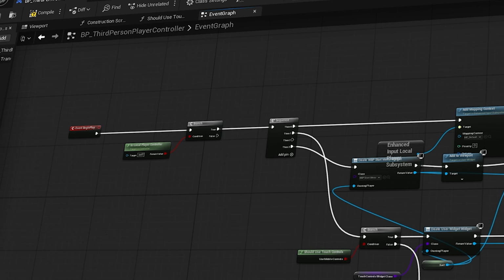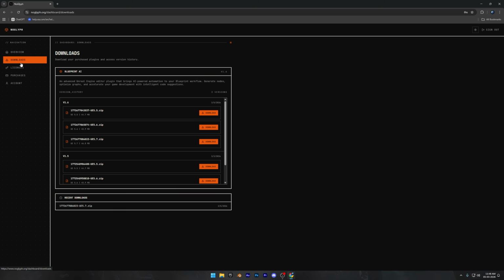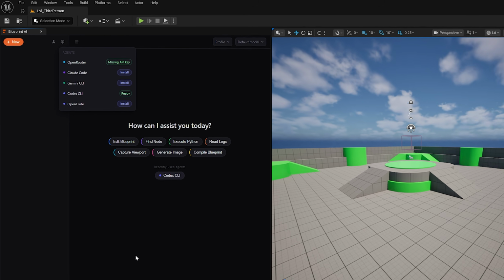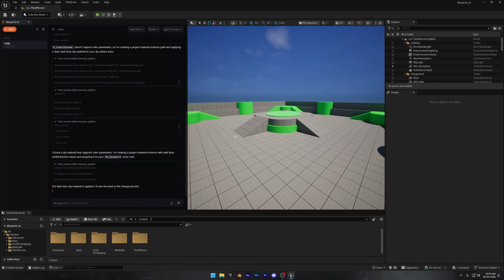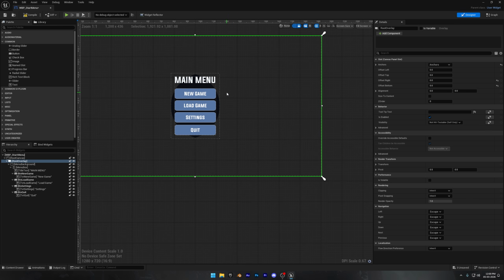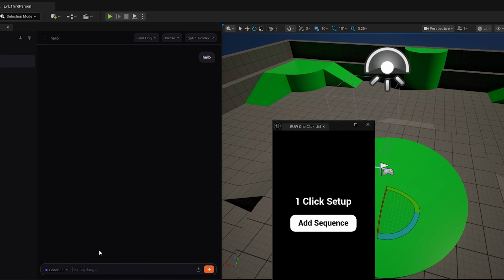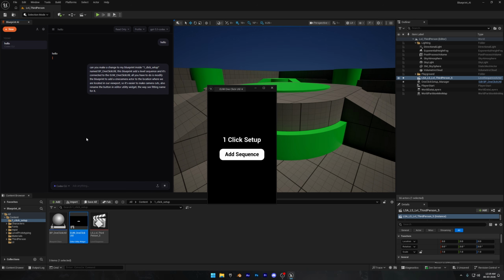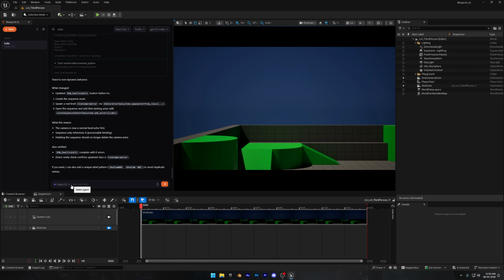This AI builds blueprints for you in Unreal Engine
Blueprint AI lets you create and modify Unreal Engine Blueprints using AI. In this video I test how this AI tool works inside Unreal Engine 5.

Blueprints are powerful, but building and modifying them can take a lot of time. In this video, I’m testing Blueprint AI inside Unreal Engine to see how it can help create Blueprints, generate materials, and even modify existing Blueprint logic directly in the editor.

Instead of manually building every node, this tool lets you use AI to assist with creating systems, editing graphs, and speeding up your workflow. In the video, I show how it works in a real Unreal Engine project and what you can actually expect from it.

Try Blueprint AI

*🎥 My Setup:*

*Timestamps*
00:00 - Intro
00:35 - Download Plug-in
01:18 - Project & Plug-in Setup
02:30 - Modifying Skybox
03:26 - Creating Game Start Menu with Blueprint AI
04:22 - Editing Existing Blueprints
06:35 - Testing the Results